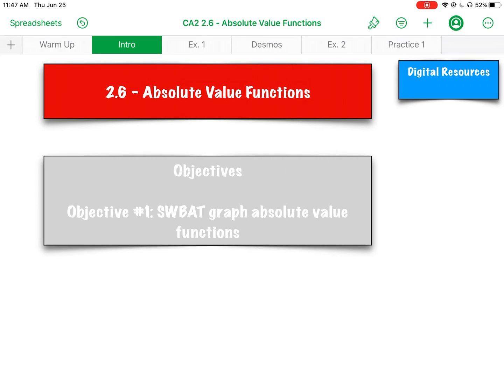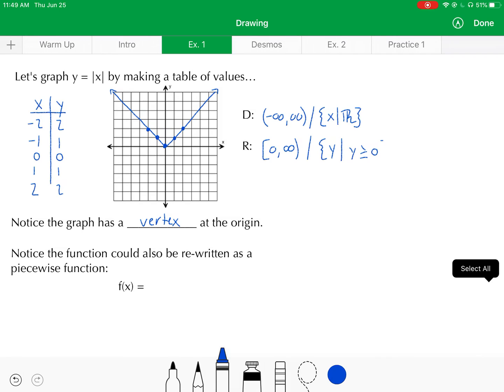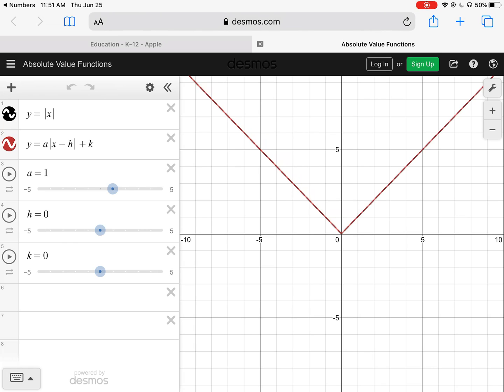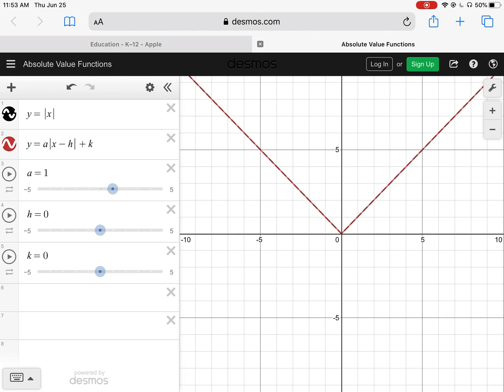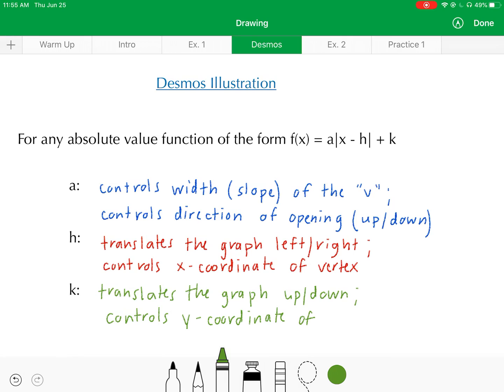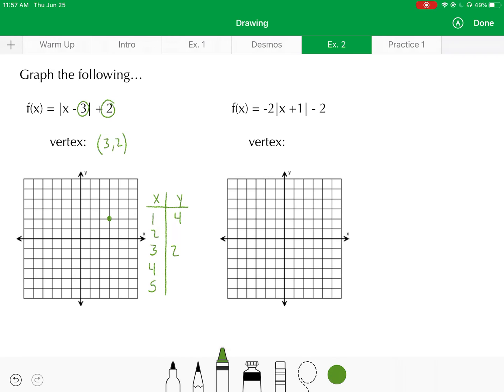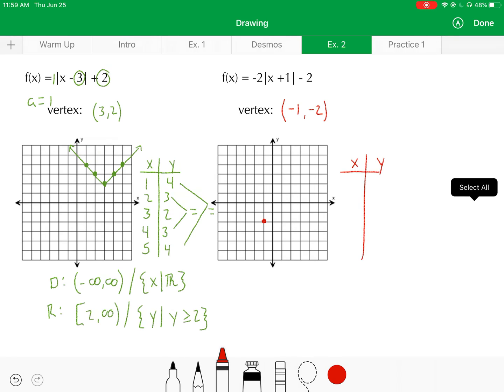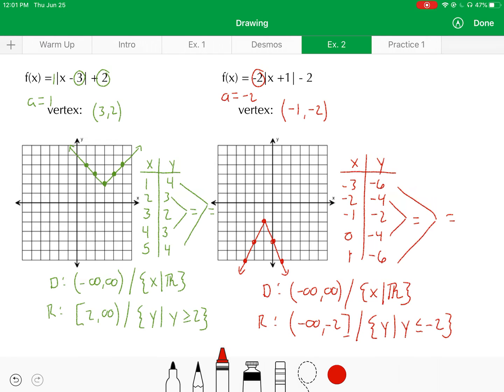CA2 2.6 - Absolute Value Functions